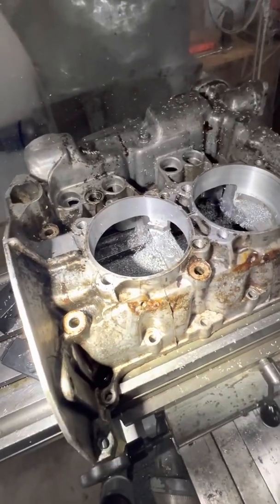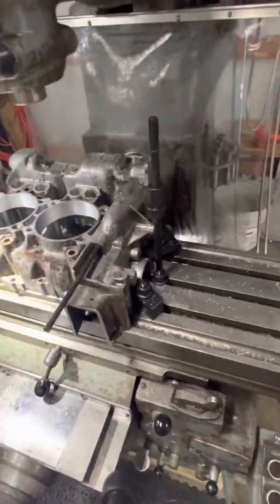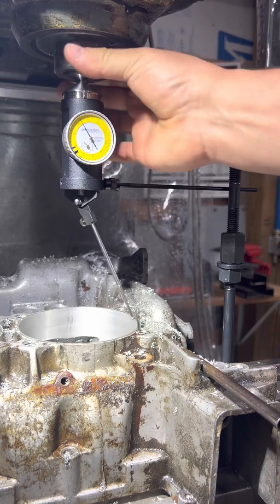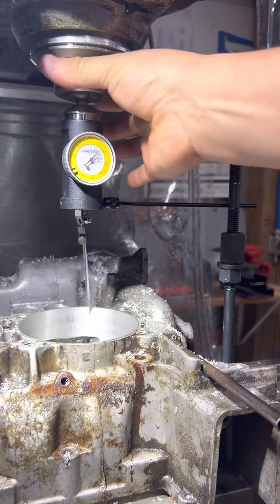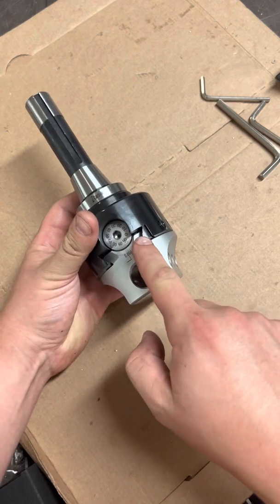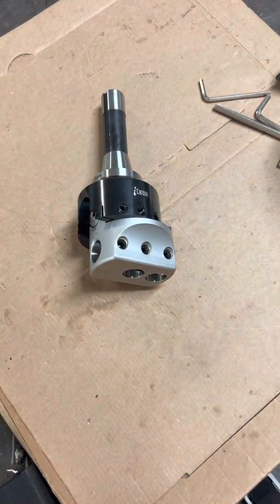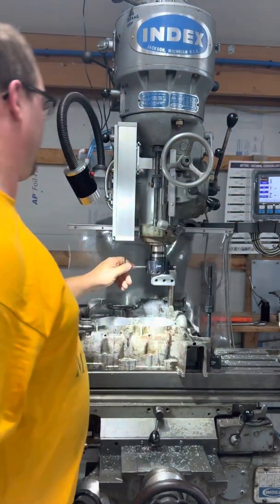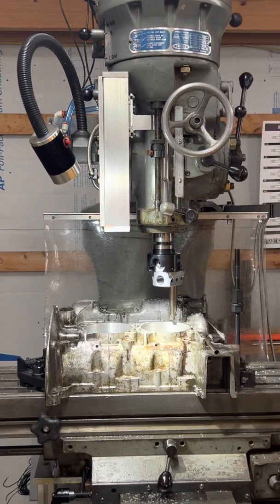Big Bore Type 4 Case Machining- Part 2 of 3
Fixturing, indicating center, and setting up the boring head on the mill.